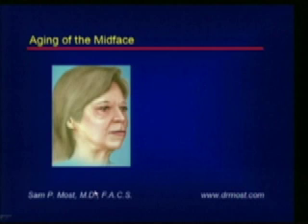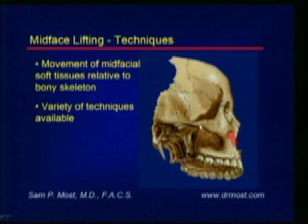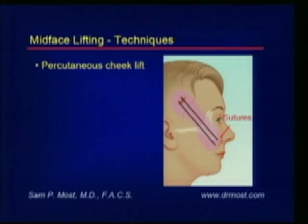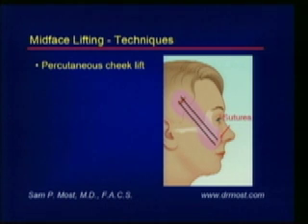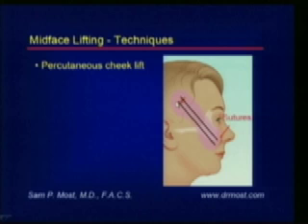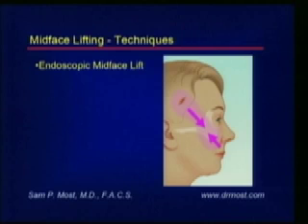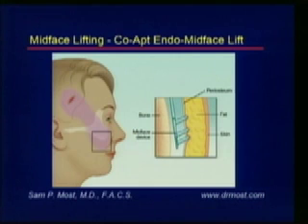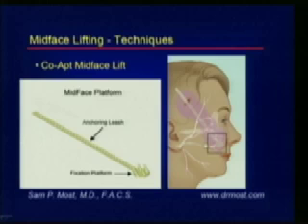San Francisco Midface Lifting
Dr. Sam Most describes various midface lift techniques, including risks and benefits.